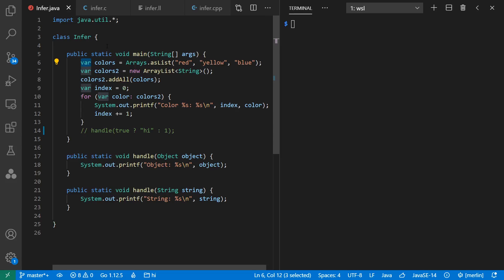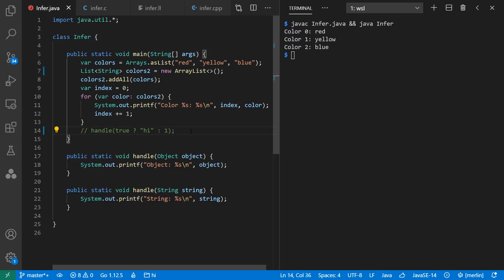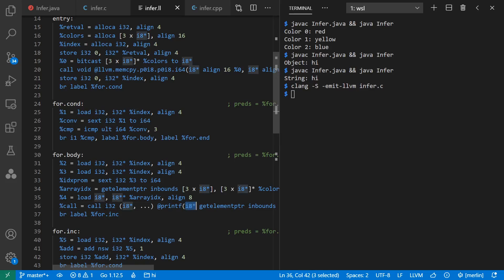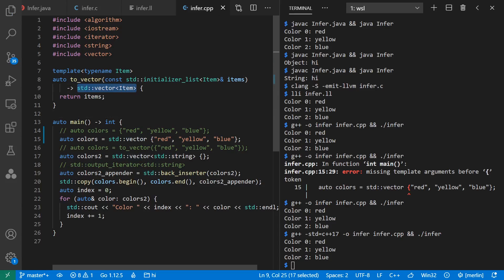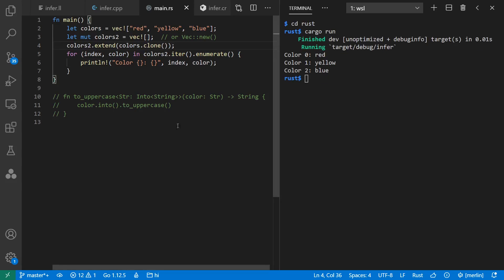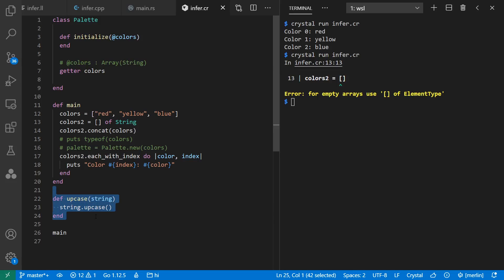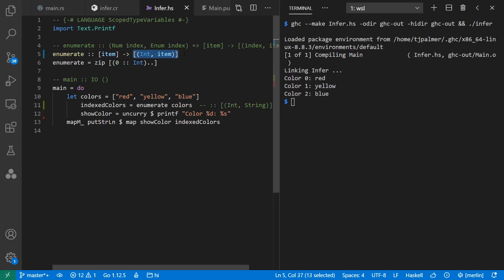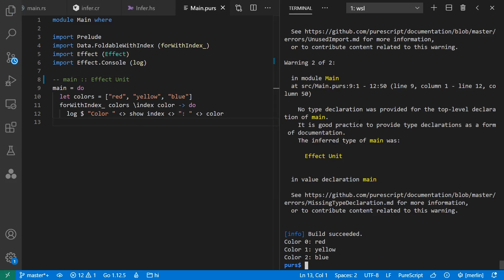Where don't we say types?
Type inference or not in Java, C, LLVM, C++, Rust, Crystal, Haskell, & PureScript.

0:00 Java
3:48 C vs LLVM
4:38 C++
7:16 Rust
7:54 Detour topics
9:02 Rust again
9:41 Crystal
11:42 Haskell
13:55 PureScript